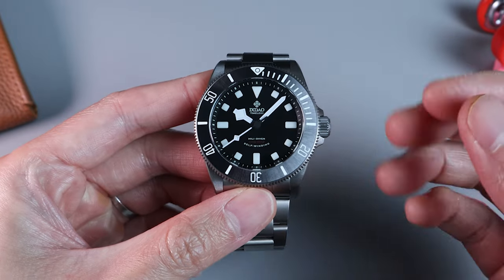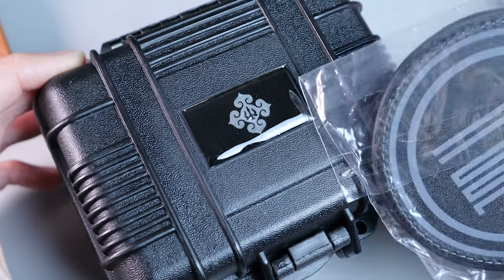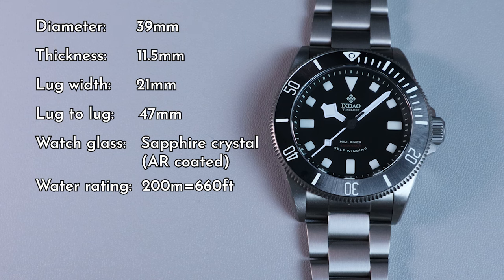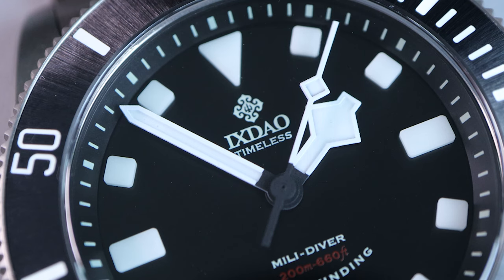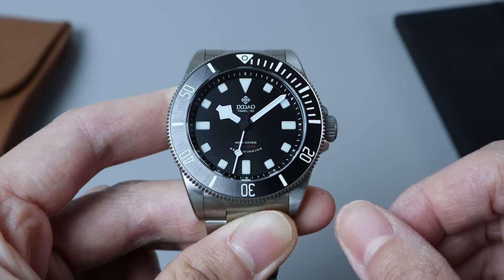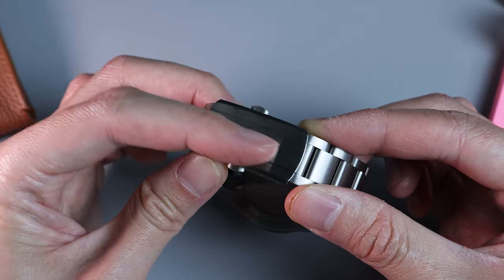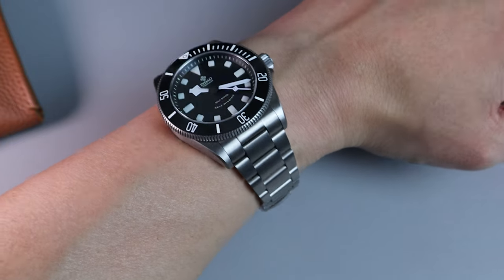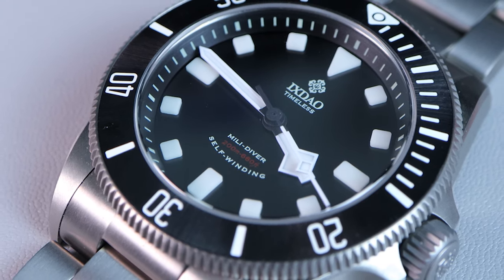IXDAO IX02T | Is This A Good Pelagos 39 Homage?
My review of the IXDAO IX02T Titanium Diver.

Chapters
00:00 B-Roll
00:19 Intro
01:25 Packaging
01:47 Specs & measurement
03:28 Watch movement
04:40 Design
05:50 Bracelet
06:30 Watch face
08:05 Lume
08:20 Fitting
08:46 Final thoughts